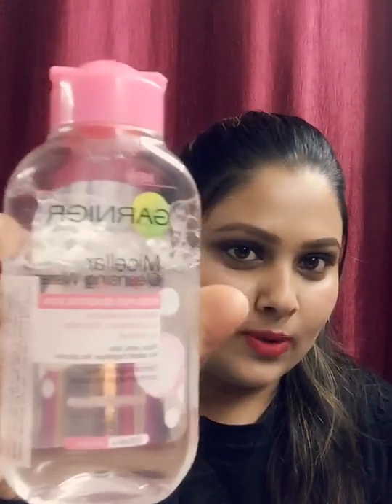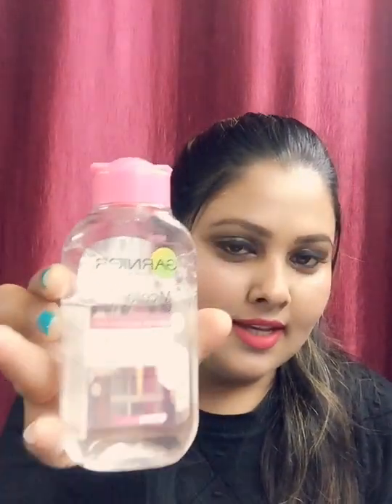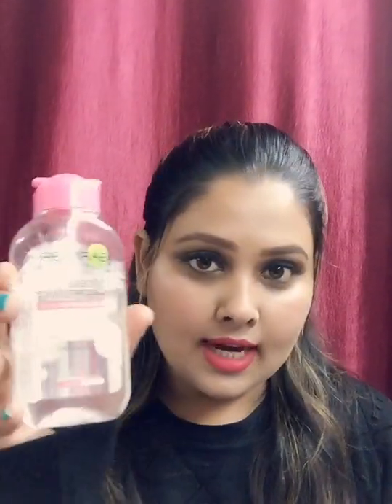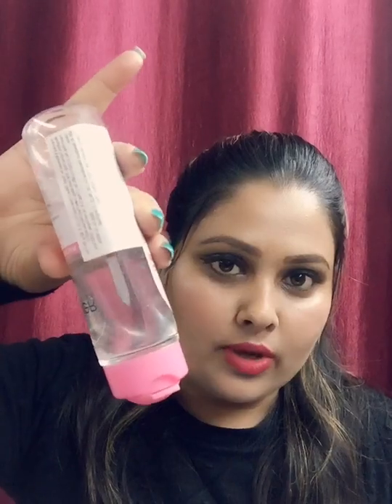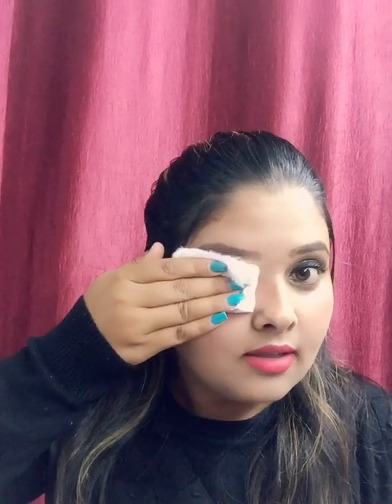Garnier Micellar Cleansing water Review |Affordable option| Glam tips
Love xoxo❤️